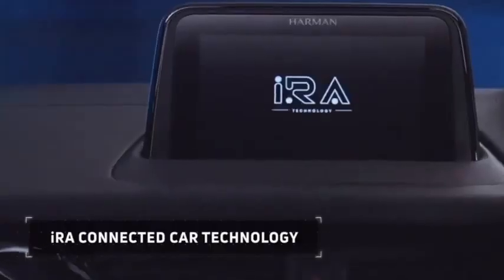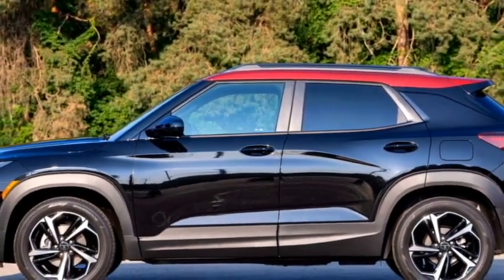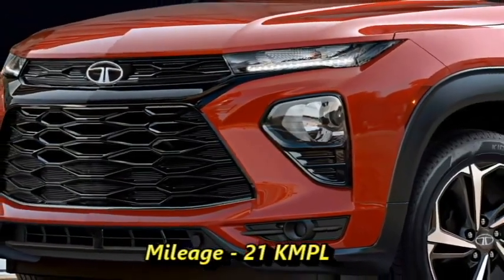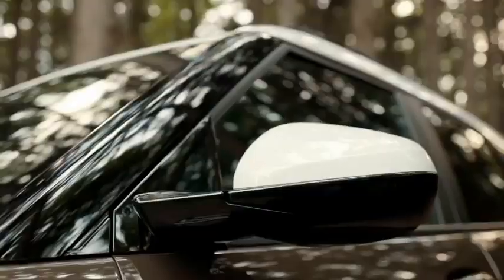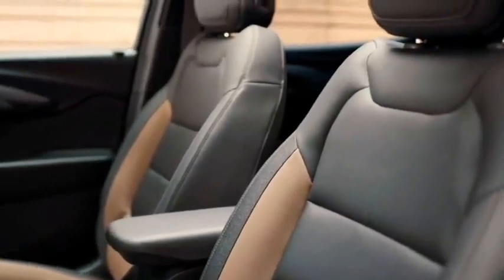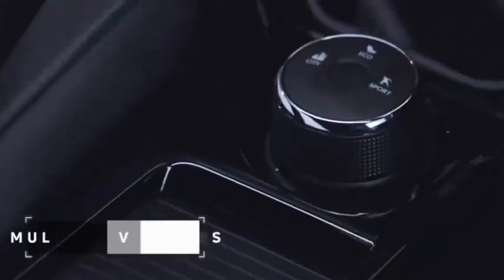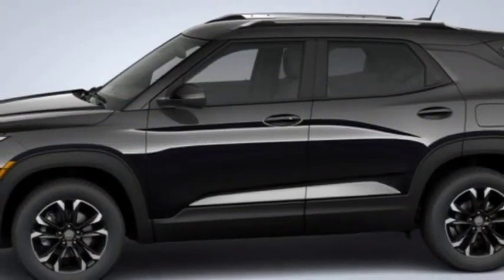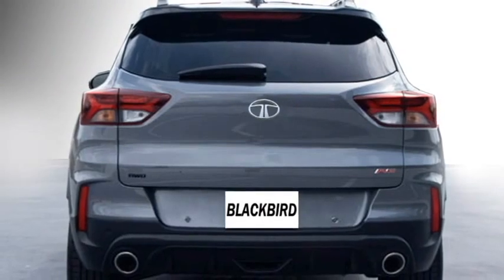All New 2022 Tata BLACKBIRD Premium 5 seater SUV Launch in INDIA Full Details